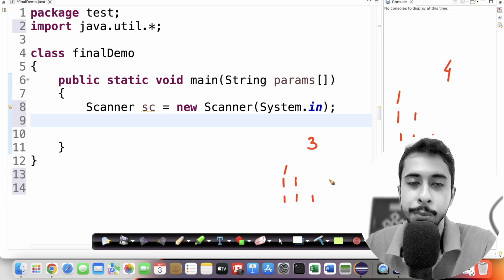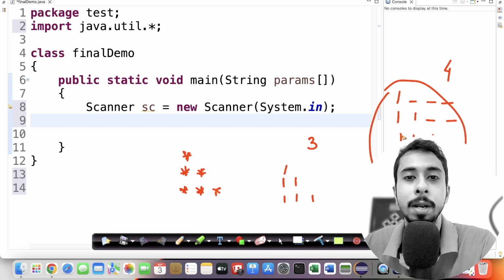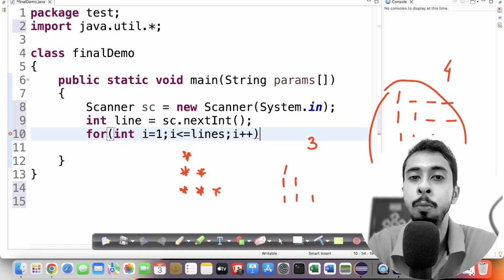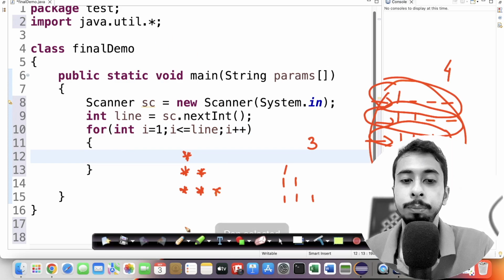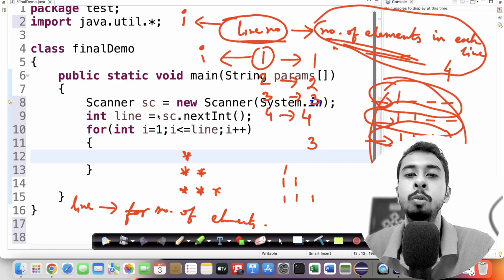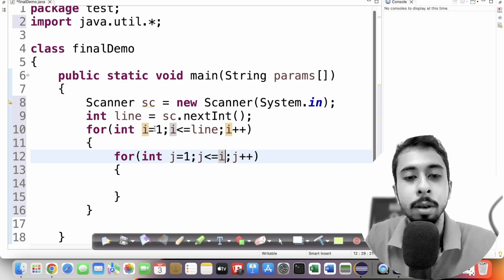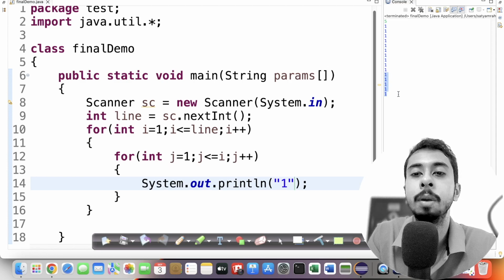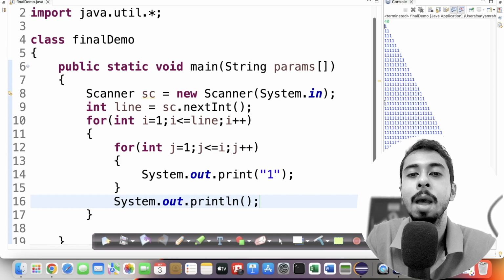Pattern 1 | Think And Code | Satyam Raha